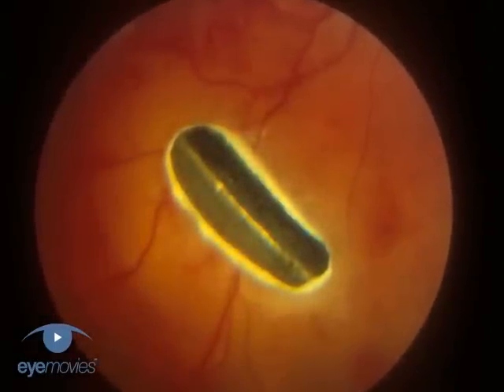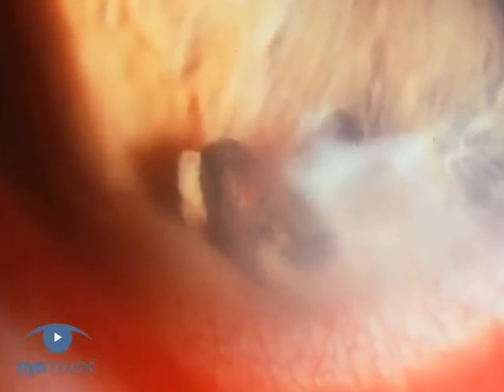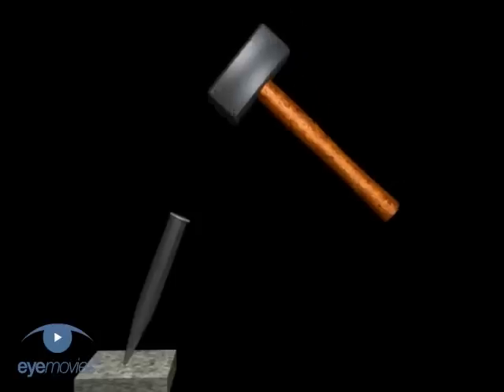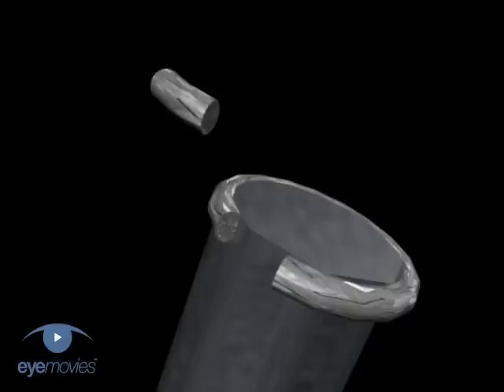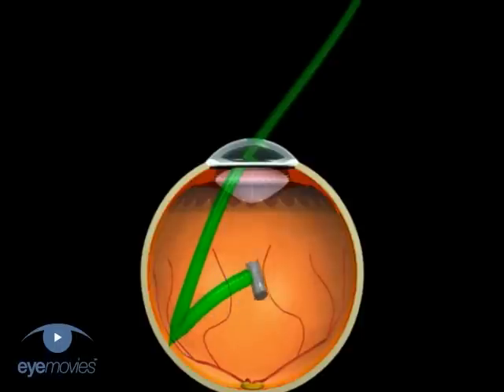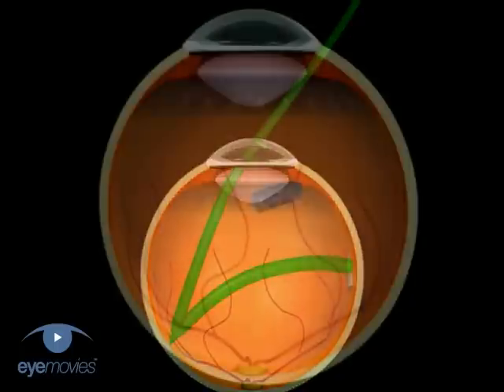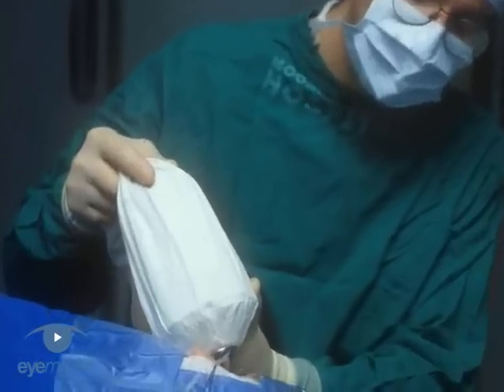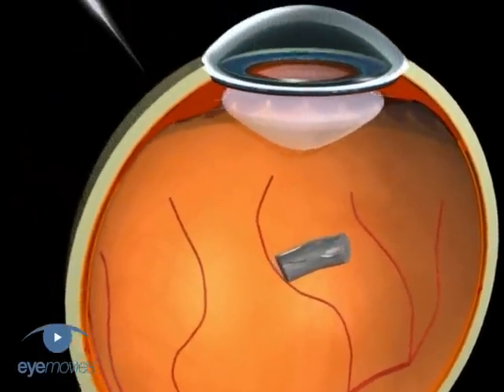Intraocular Foreign Bodies VR1 Basic Techniques